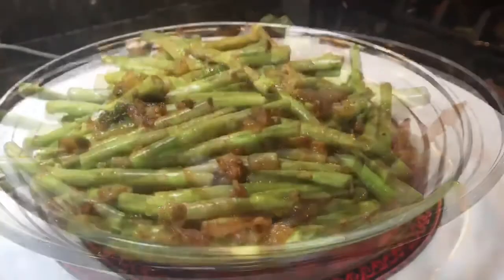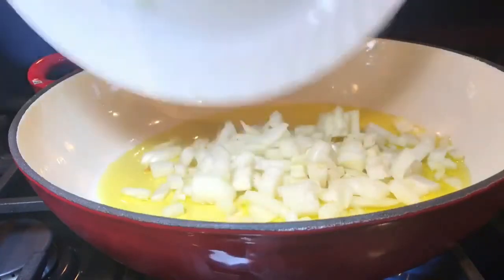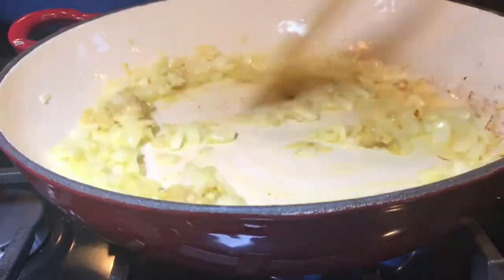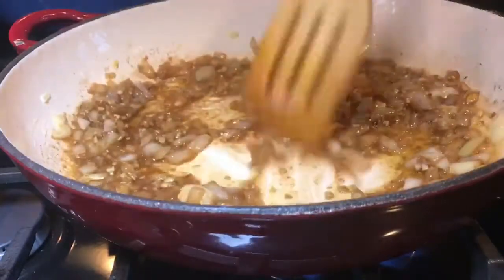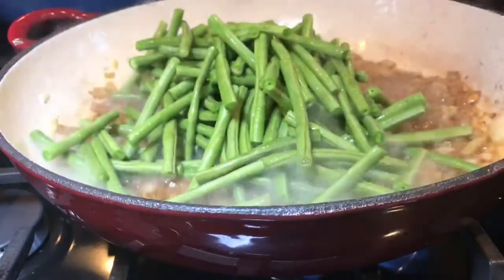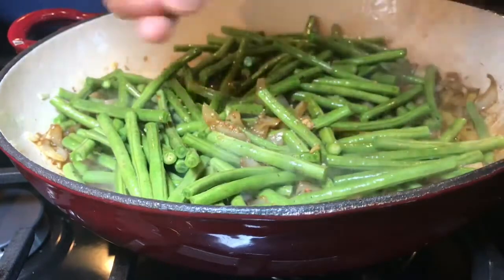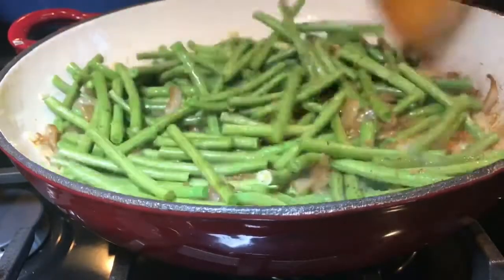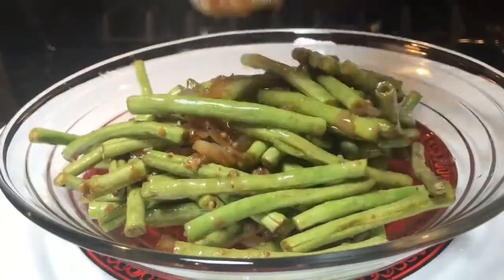Adobong Sitaw:Sauteed Long Beans in Soy Sauce and Vinegar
A simple Vegetable Filipino Dish that is often paired with Friend Fish or pork. - Ron Bilaro